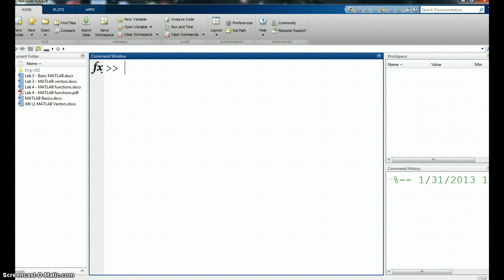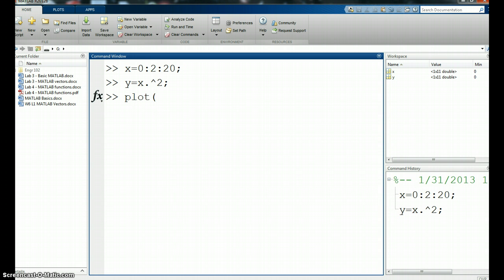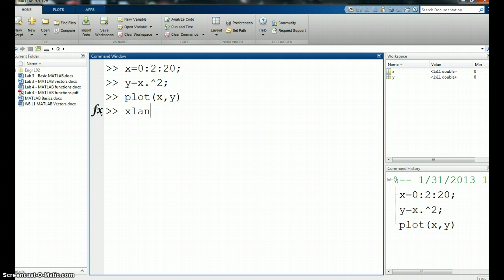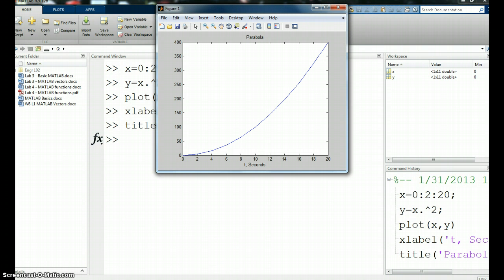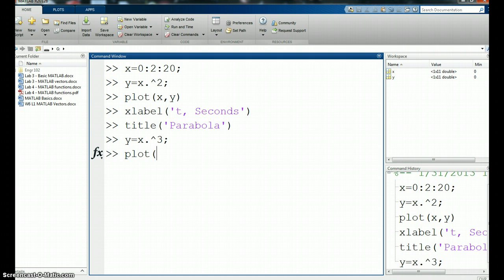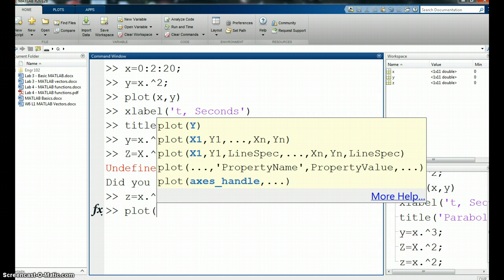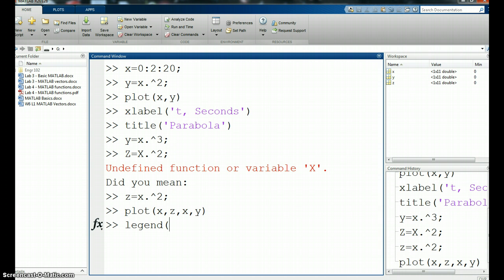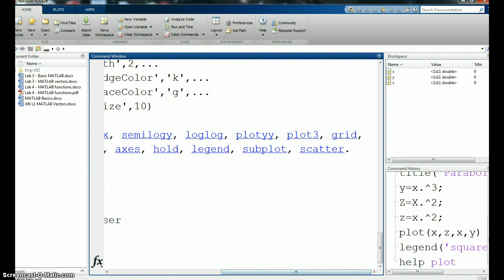Simple x y plot in MATLAB